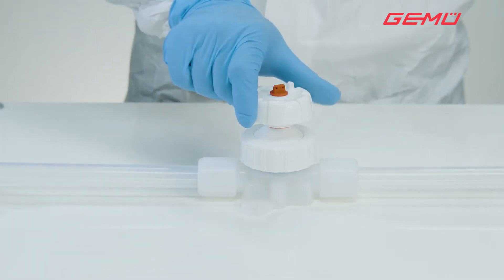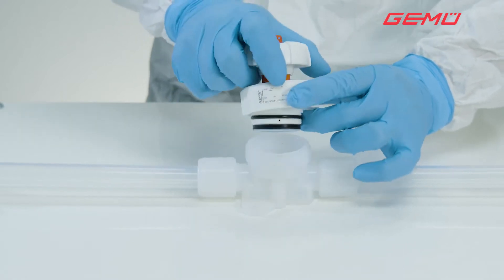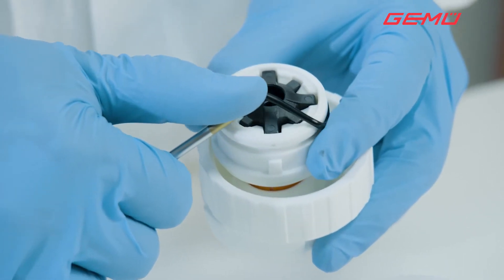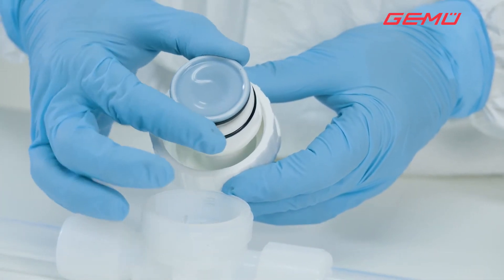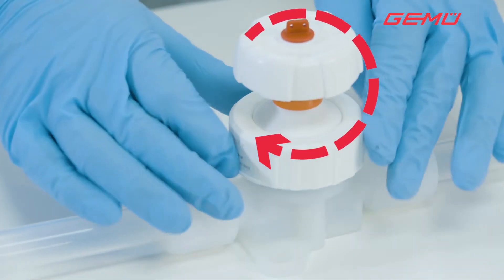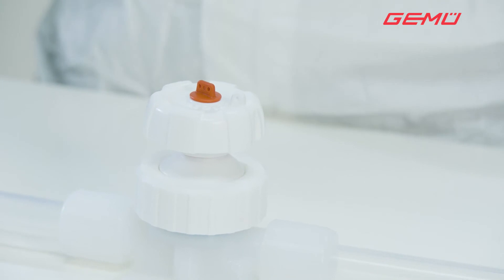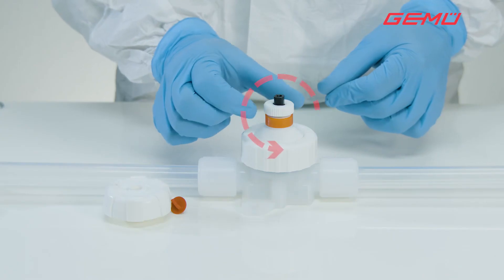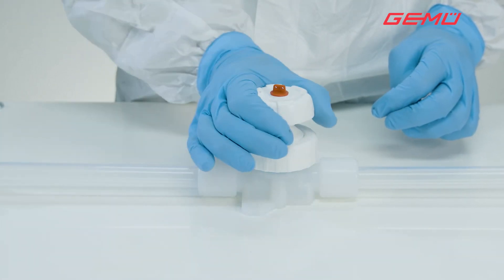Diaphragm replacement for GEMÜ C67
The video demonstrates and explains how the PTFE/EPDM diaphragm is changed for the GEMÜ C67 diaphragm valve of the serie "CleanStar".

Safety information
Before replacing diaphragms in a system, the system or relevant system section, the valve and its accessories must be switched off and secured according to applicable regulations and directives. Make sure that the relevant pipe section and valve are free of overpressure and vacuum and that the prevailing internal and external temperature does not pose a danger for personnel. Make sure that the relevant pipe section and valve are free of corrosive substances that are harmful to health and that additional suitable measures for protecting personnel have been implemented according to applicable regulations and directives. The operating and maintenance instructions for valves and attachments are to be strictly observed.